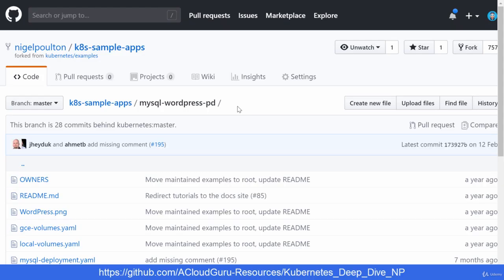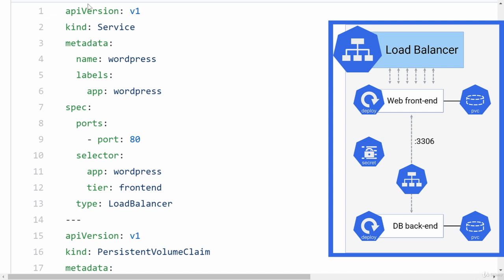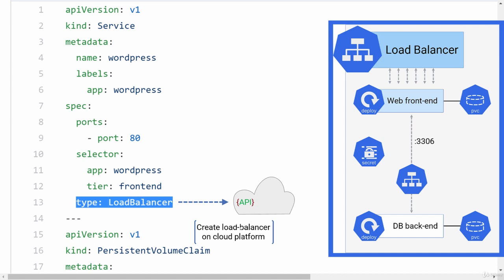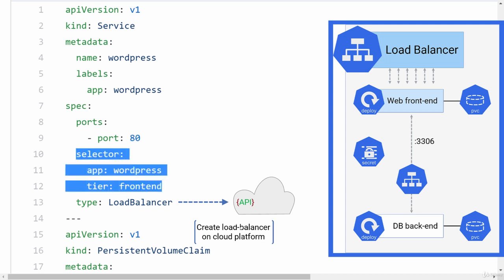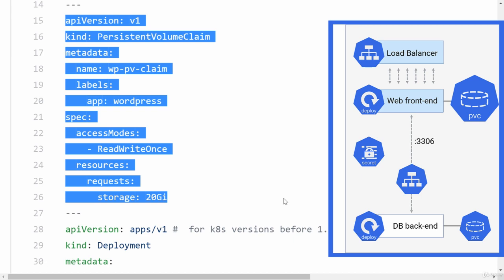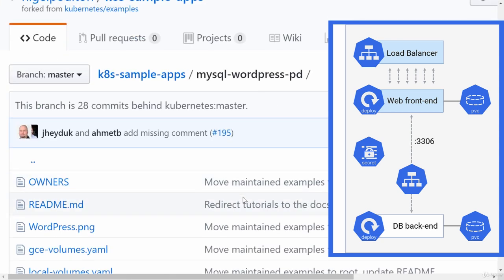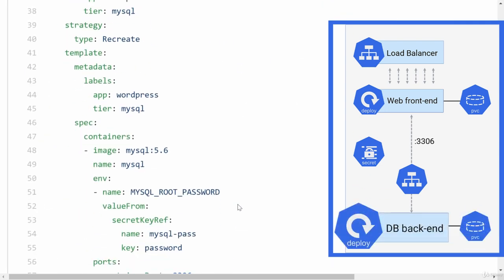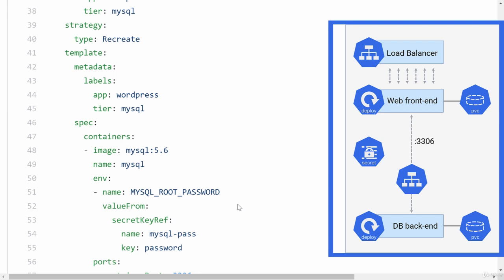59. Sample Kubernetes App - Google Cloud Course